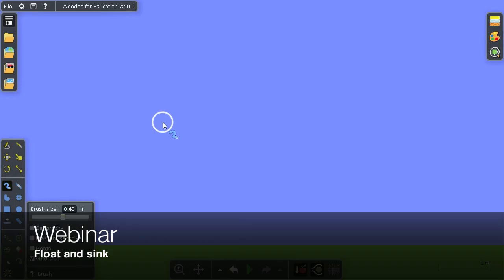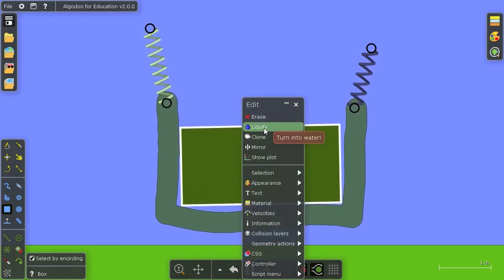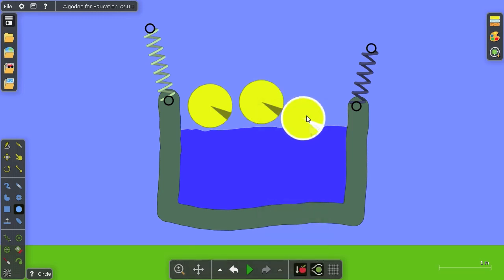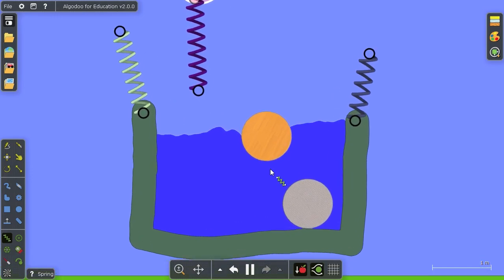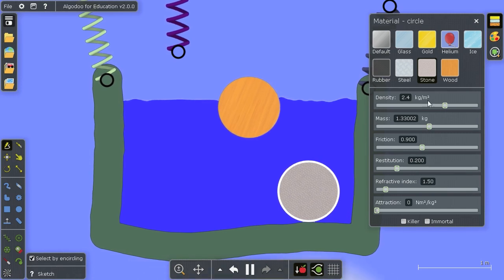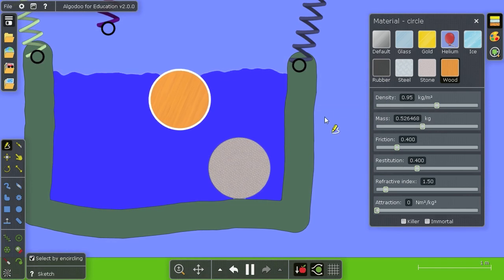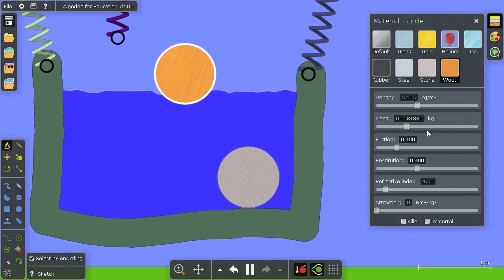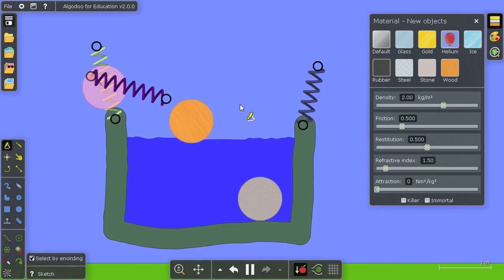Algodoo Webinar - Float and sink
In this webinar you learn about changing material in Algodoo, create water and play with different densities of objects. Perfect for teaching and learning more about the theories behind what float and what sinks in water.

Interested in Engineering simulation in 3D?  for more information.